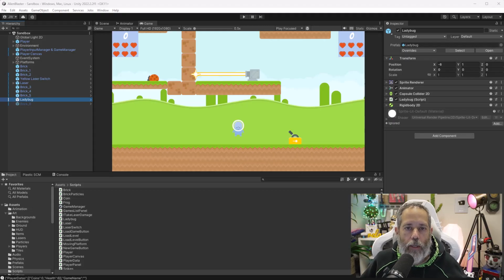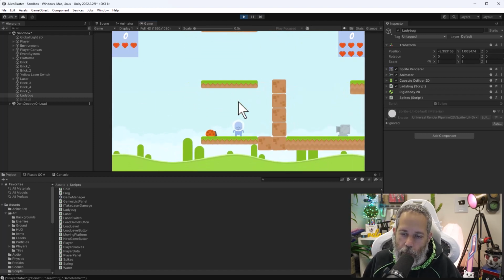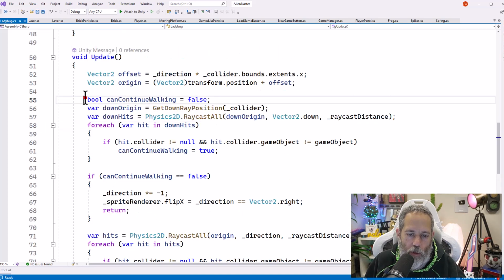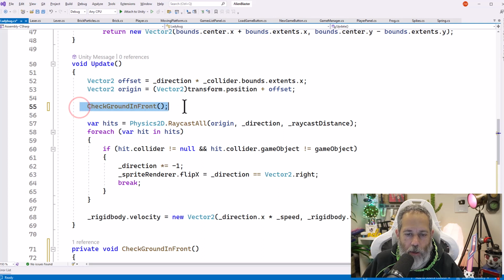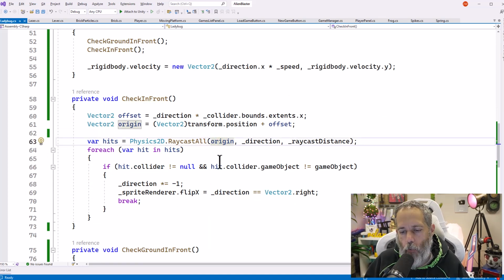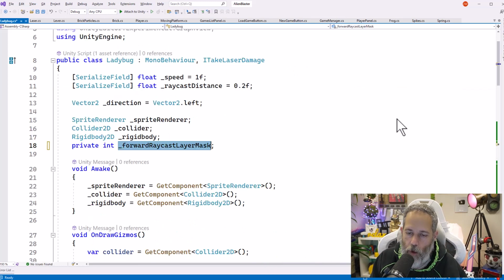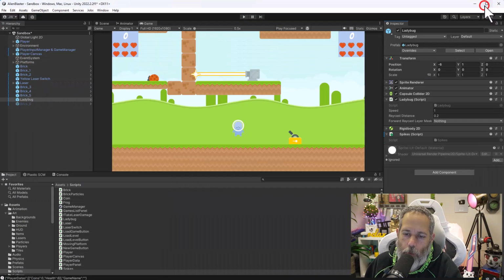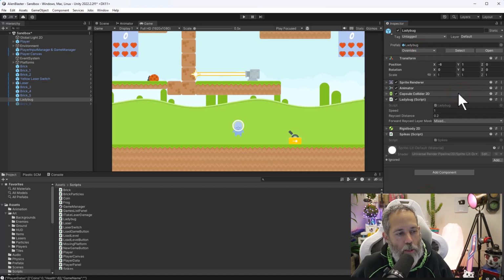26C Turnaround Mask